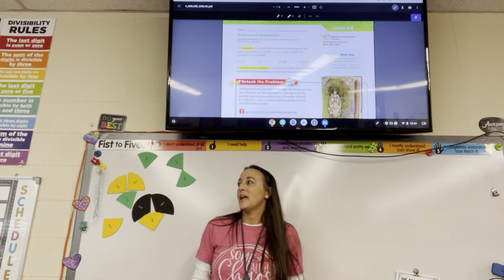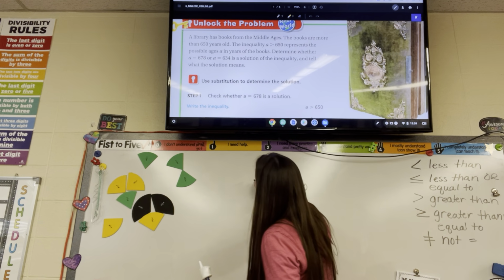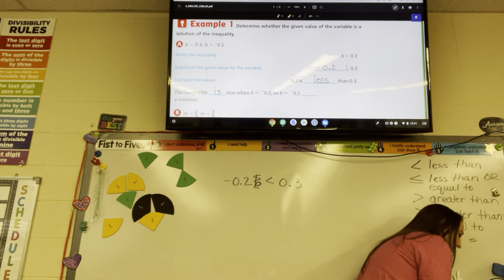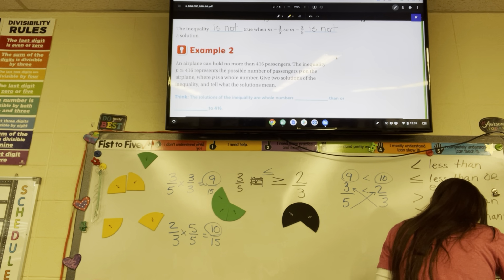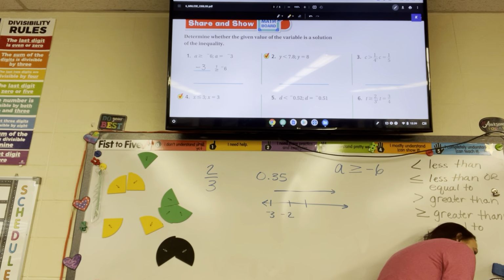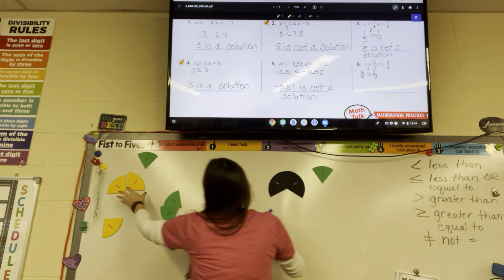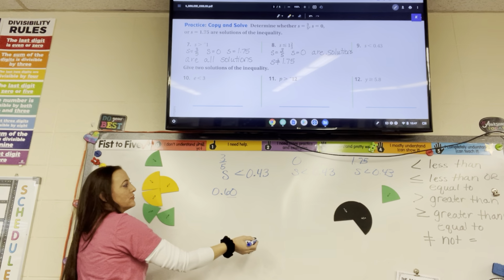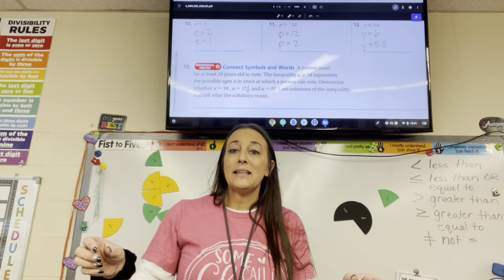8.8 Solutions to Inequalities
Identify Solutions to Inequalities